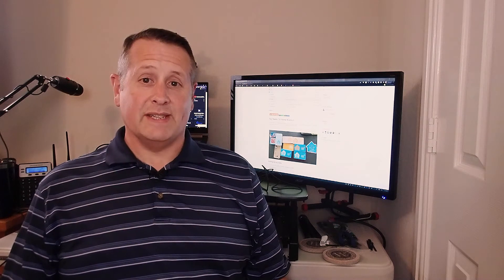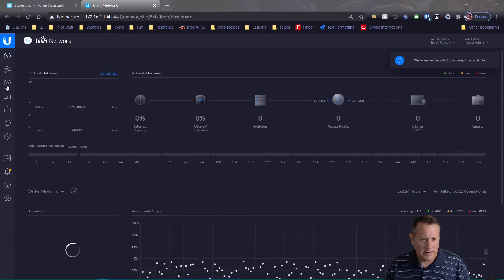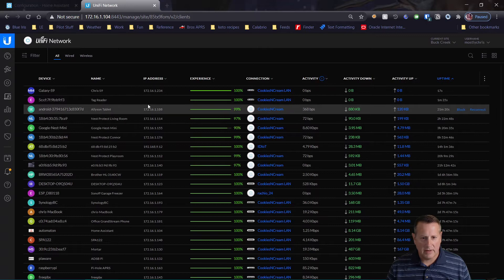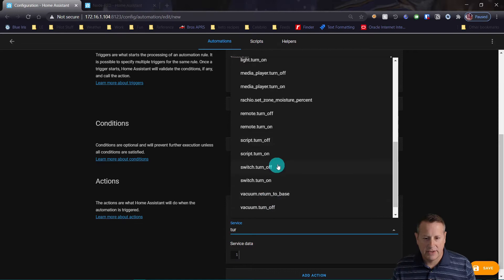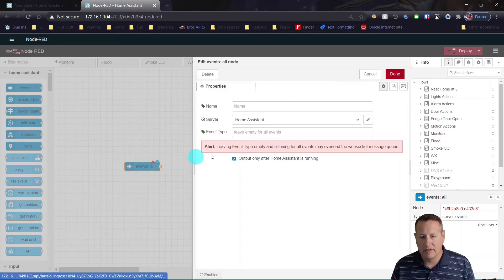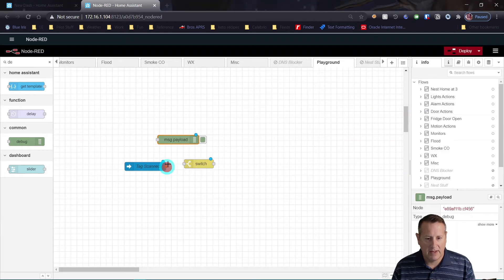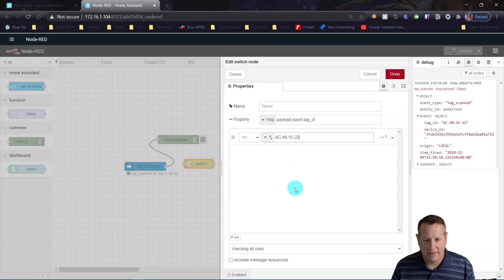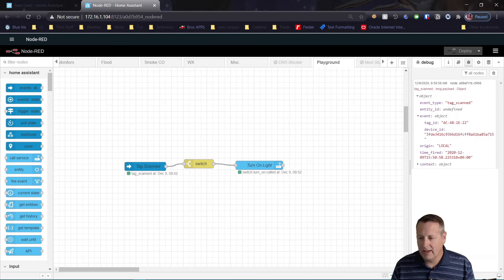Adonno NFC Tag Reader Home Assistant Install and Native + Node-RED automation.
In this video, I add the Adonno NFC Tag Reader and show a couple of example automations using built in Home Assistant automation and Node-RED automation.

My Home Assistant Equipment (Paid Links)
Outdoor Switch
Wall Switch
Multisensor 6
Magnet Door Sensor
Ecolink PIR Motion Sensor
Z-Wave USB Hub
CanaKit Raspberry Pi 4 4GB Starter Kit
NFC Tags Pack of 25

Tools and Equipment I Use for Videos (Paid Links)
Blue Yeti Nano
Green Screen
Softbox Lighting

Mostlychris
24165 IH-10 West